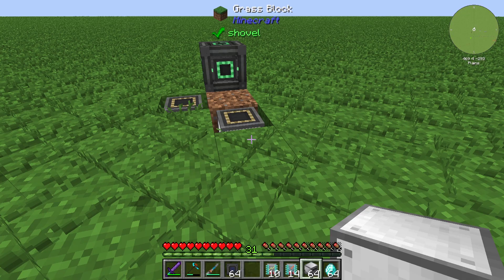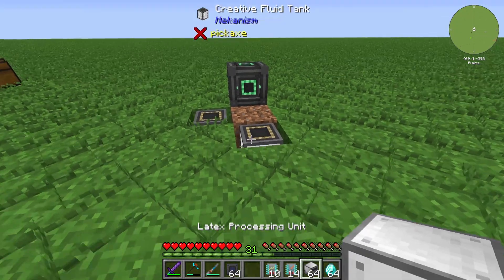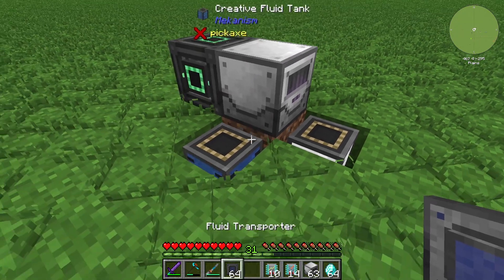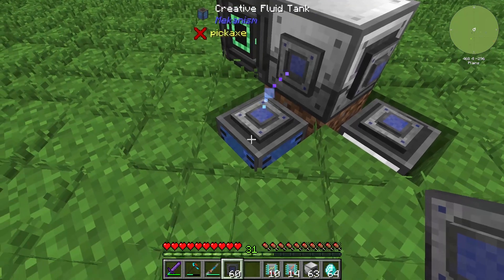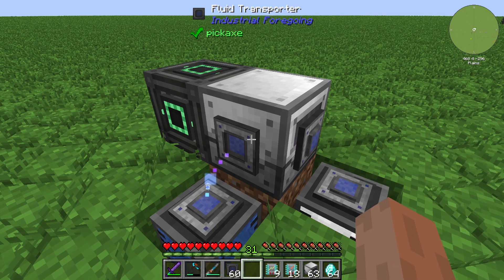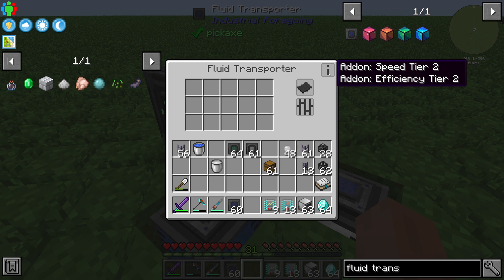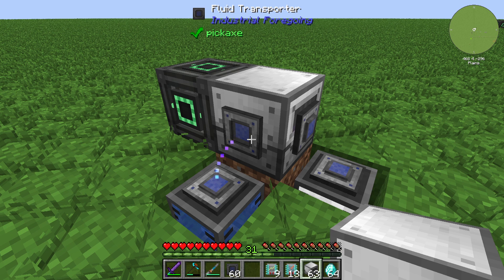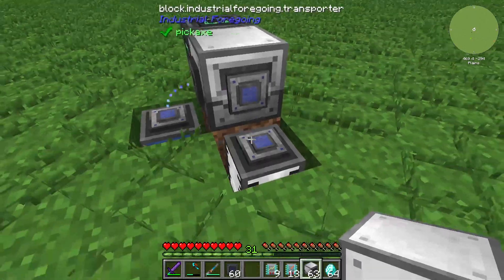Fluid Transporter 💎 Minecraft Industrial Foregoing Tutorial 💎 English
In this video i will show you, how you can use and automate the Fluid Transporter from the minecraft mod Industrial Foregoing